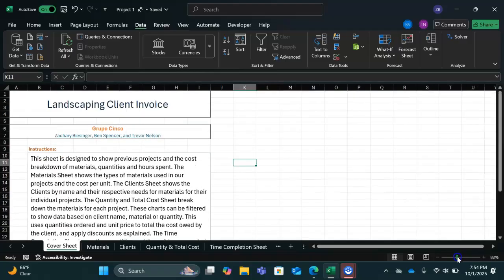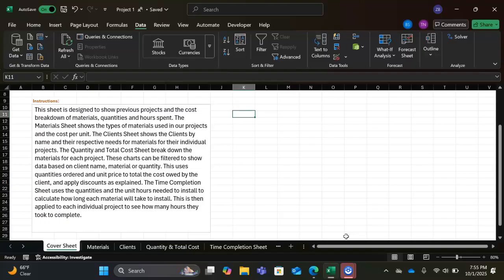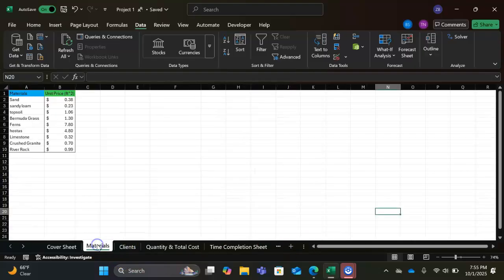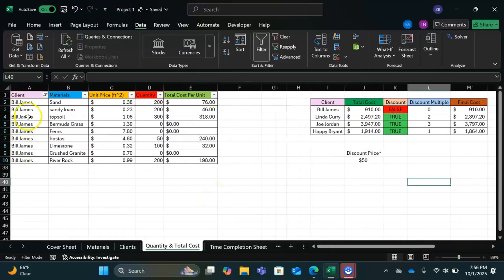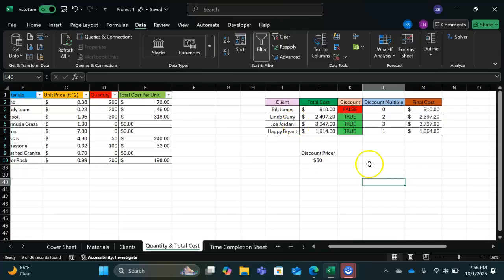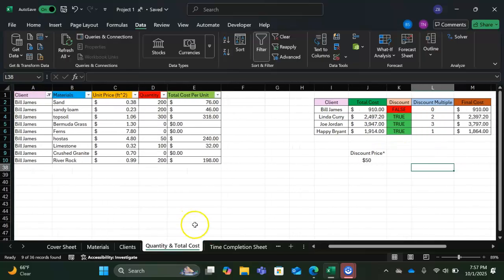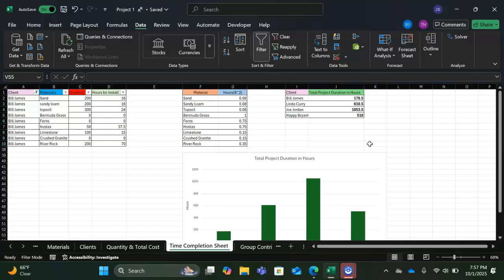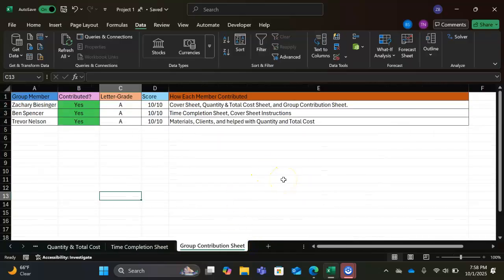Project 1 - Grupo Cinco